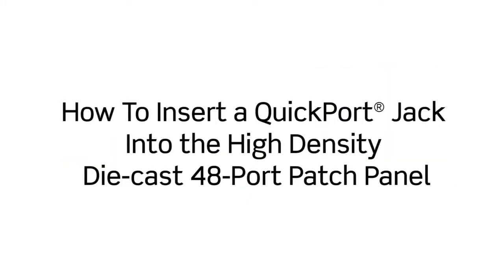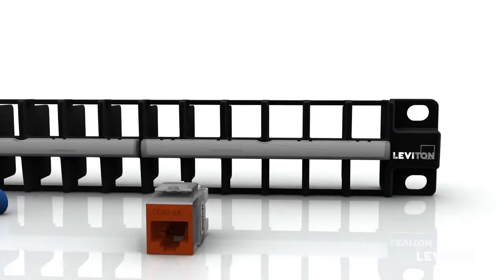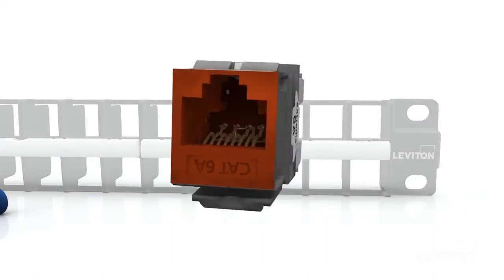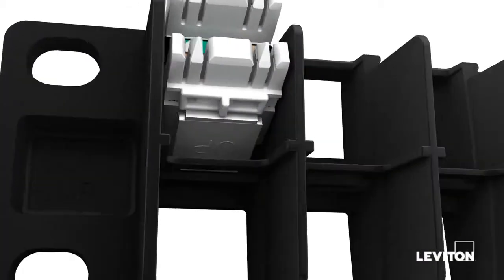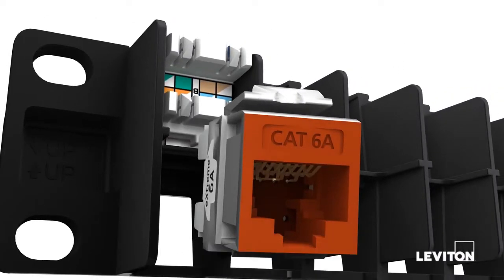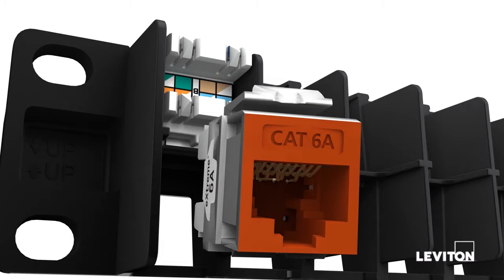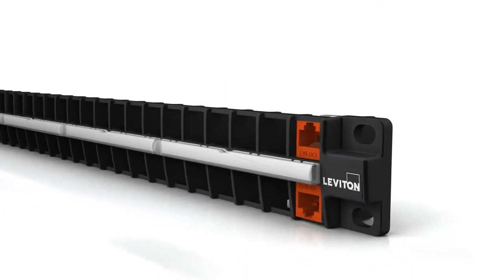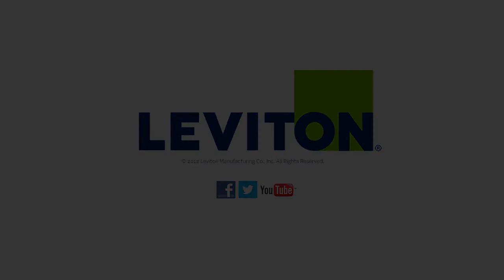How to Insert QuickPort® Jacks into a 48 Port Die Cast Patch Panel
The QuickPort® system, Leviton's exclusive set of mix and match panels, connectors, wallplates, and surface-mount boxes, allows you to create the perfect mix of voice, data, video and audio, all in a single panel. The QuickPort family of connectors is compatible in any QuickPort housing. This simple solution is ideal for any environment that has frequent moves, adds, and changes. Completely compatible system components Simple snap-in installation enables easy upgrades and customizations Front-load installation wallplates & surface-mount boxes allow changes without dismantling Can be used in permanent or temporary applications